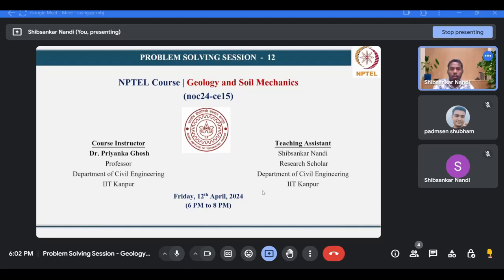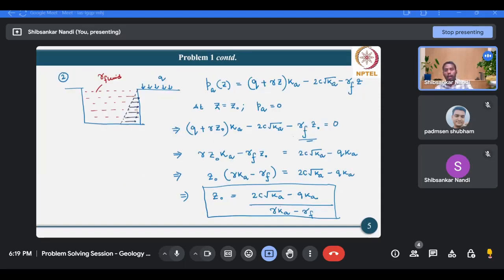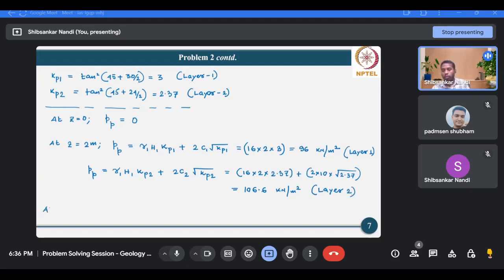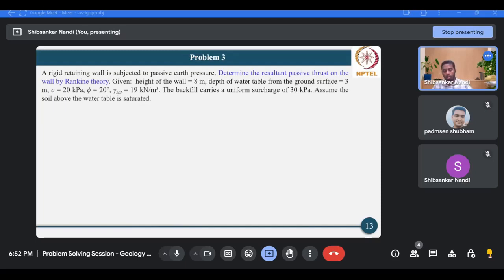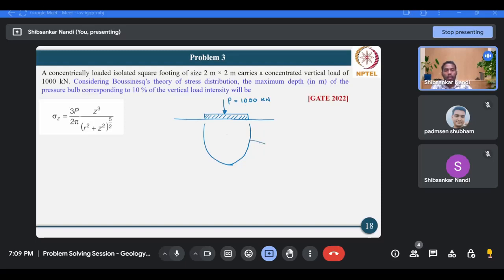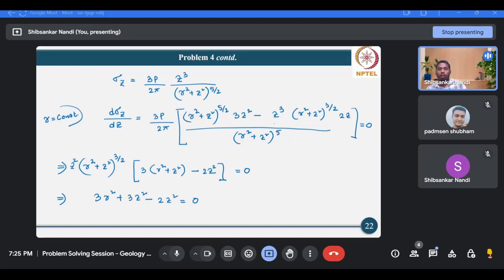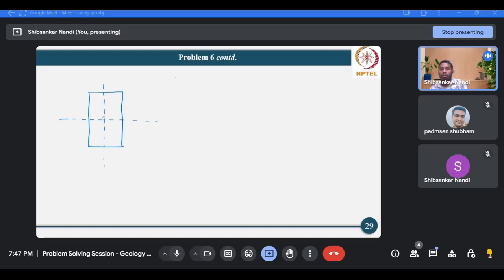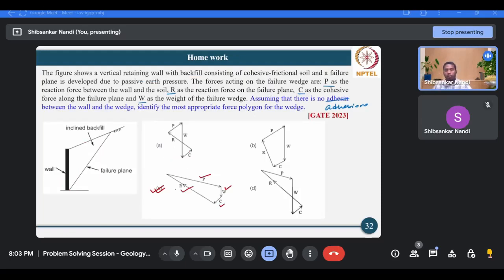Problem Solving Session 12 | NPTEL Course: Geology and Soil Mechanics (noc24-ce15) | 12.04.2024